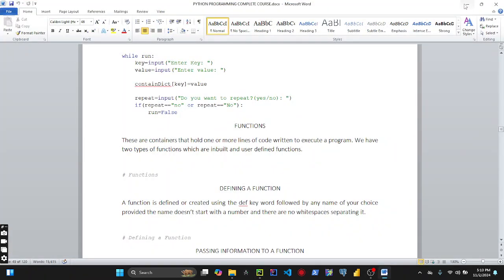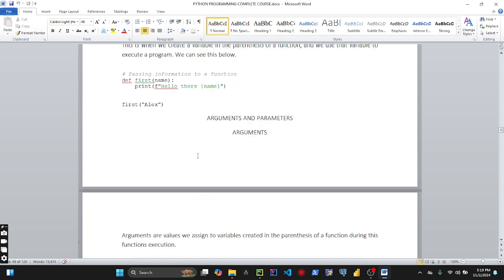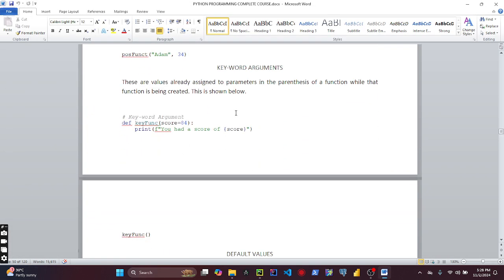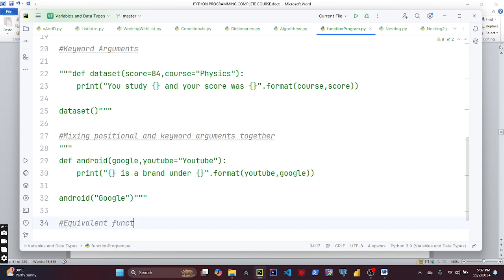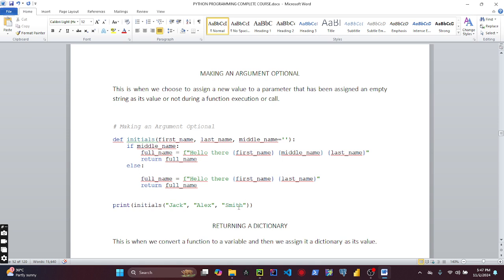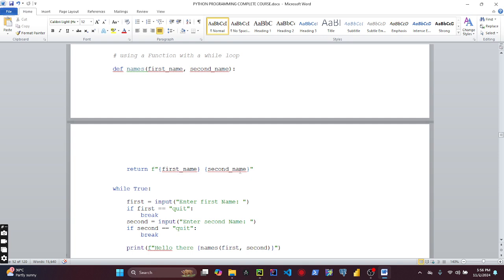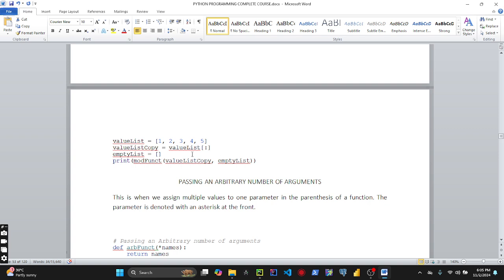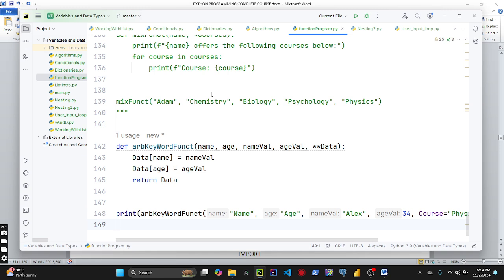User Defined Functions in python.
Manually created functions by the user that can imitate already existing functions in python.